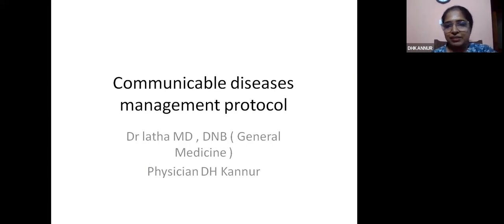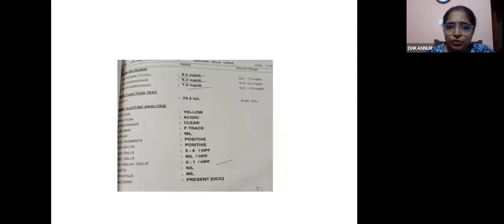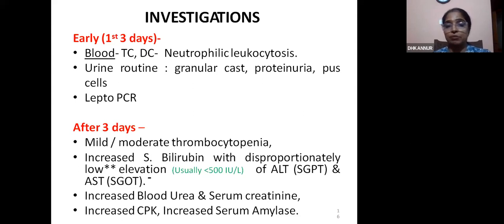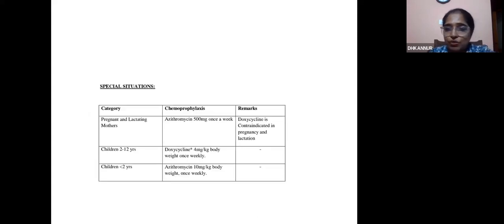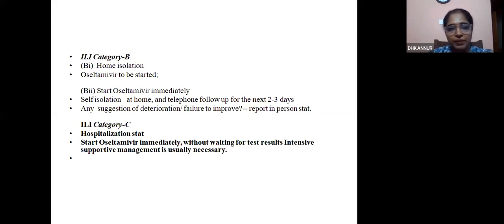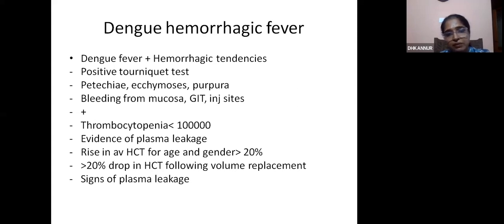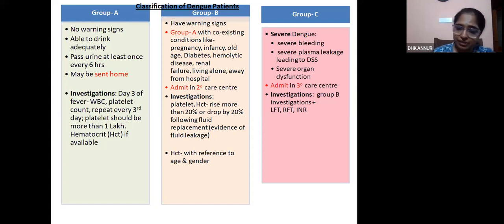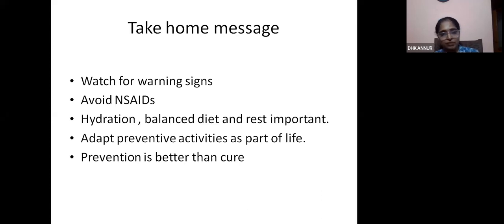Talk on Influenza, Dengue Fever and Leptospirosis. Speaker Dr Latha P (Link for PPT in description)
Talk on Influenza,Dengue Fever and Leptospirosis.
Speaker Dr Latha P, MBBS, MD, DNB.
Physician, District Hospital, Kannur, Kerala